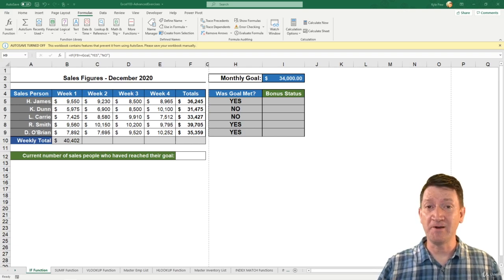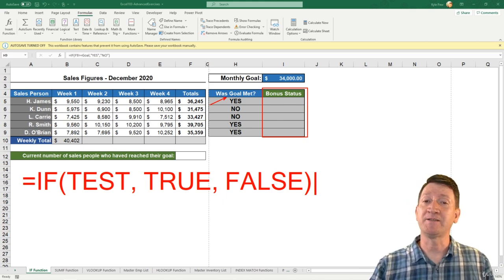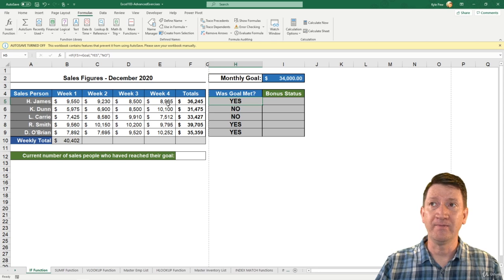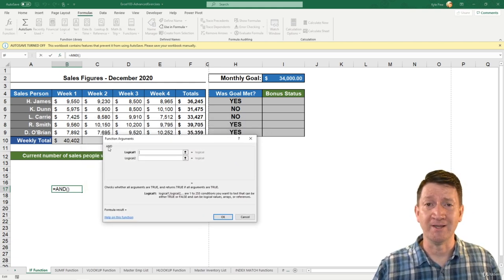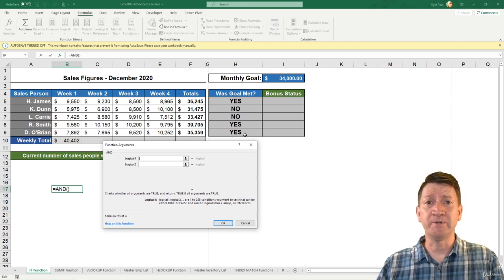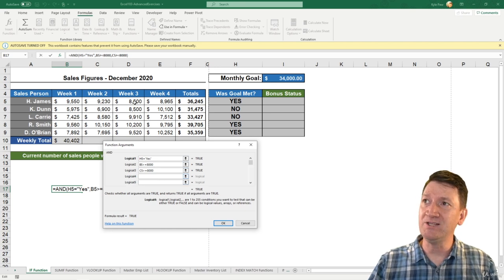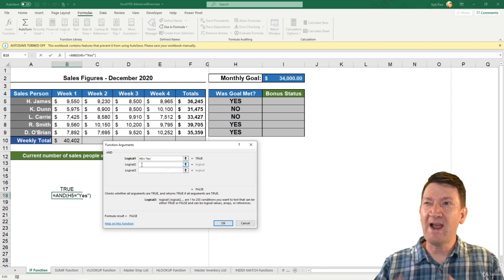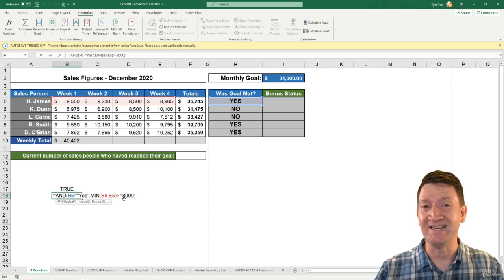Microsoft Excel Course - Nesting Functions with Excel | Part 120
In Part 120 of our Microsoft Excel course, learn how to nest functions to create more complex and powerful formulas. This tutorial will guide you through combining multiple functions within a single formula, allowing you to perform advanced calculations and automate tasks in your spreadsheets. Mastering nested functions will take your Excel skills to the next level.